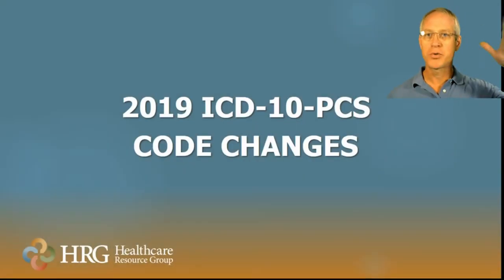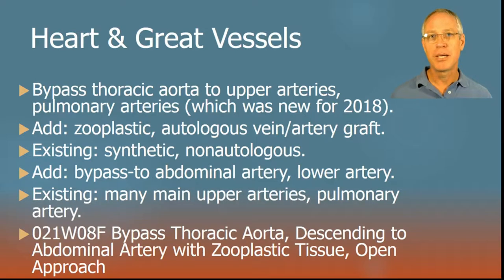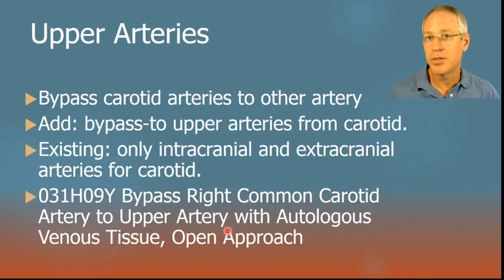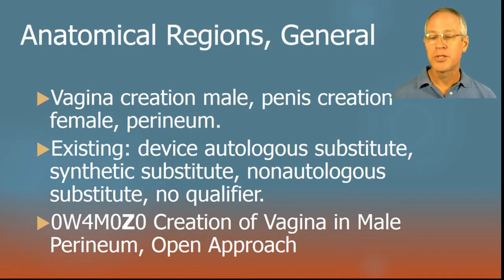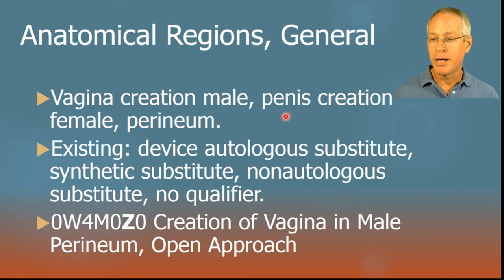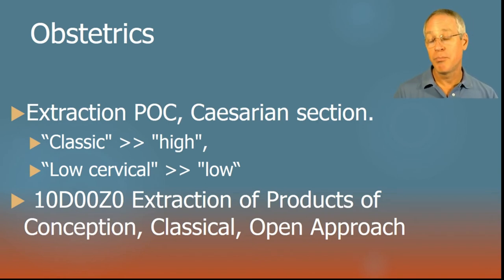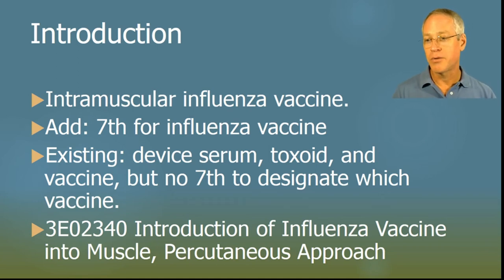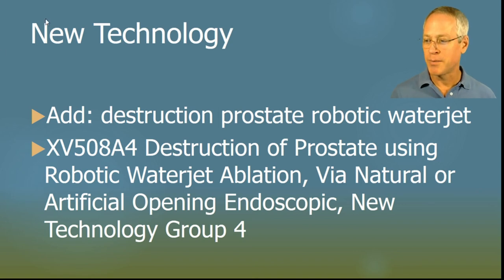2019 ICD 10 PCS code changes